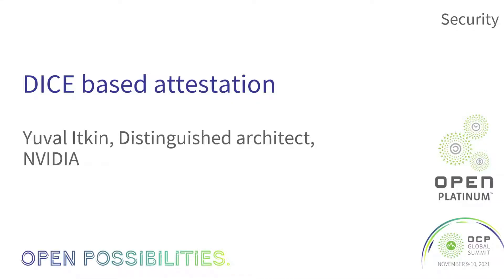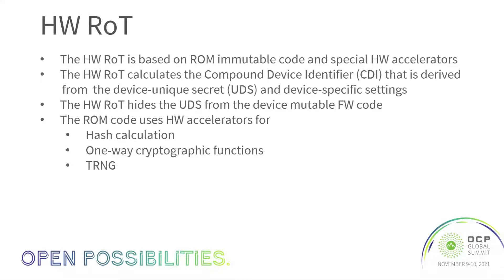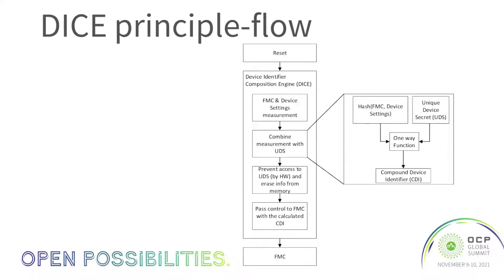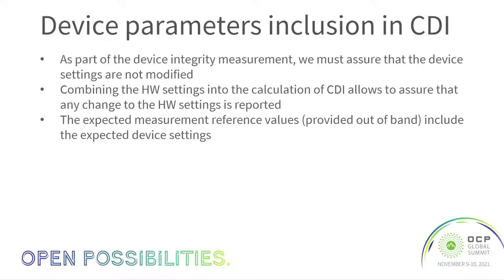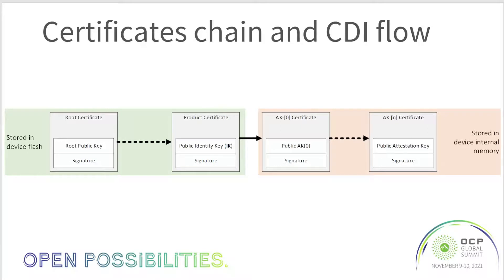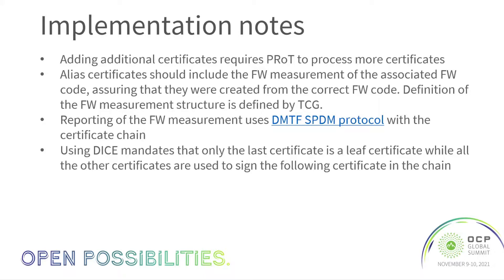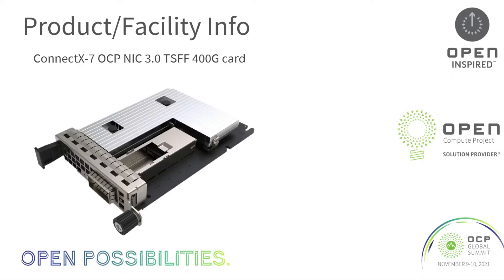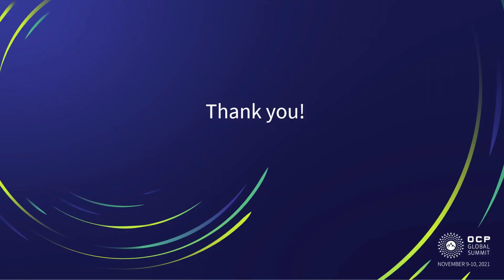2021 OCP Global Summit: DICE based NIC attestation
The introduction of attestation-protocol requires secured-devices to be able to prove their identity and data-integrity in a secured non-cloneable way. ConnectX-7 devices embed HW RoT which, combined with production-time provisioning of device certificate, device-unique asymmetric key-pair and ROM code, allows to address secure-boot, secure FW update and DICE based attestation, while allowing full recoverability and upgradability for any deployed HW.

In this talk I will cover the attestation flow, which includes the reported attestation measurements, certificate-chain and the process of preventing device-cloning. The attestation flow uses SPDM protocol and addresses the TCG DICE specification.